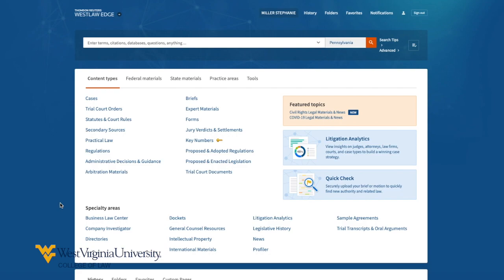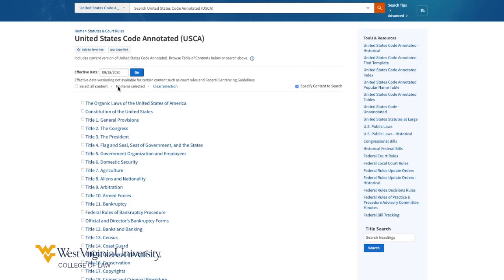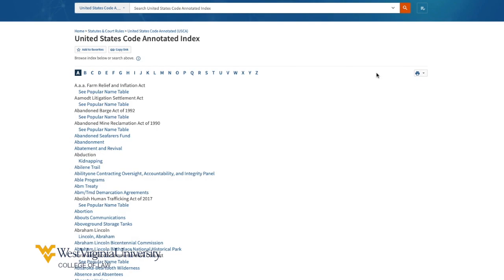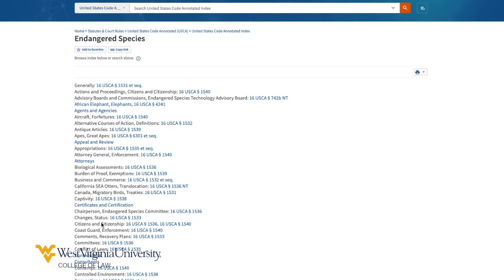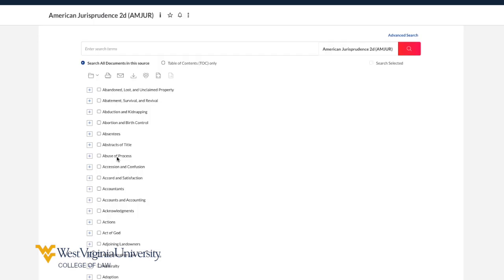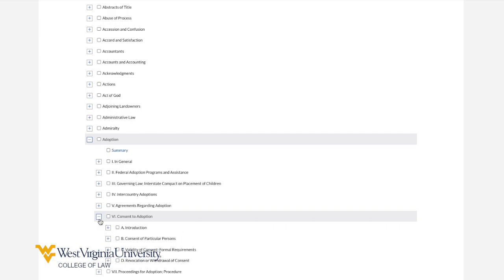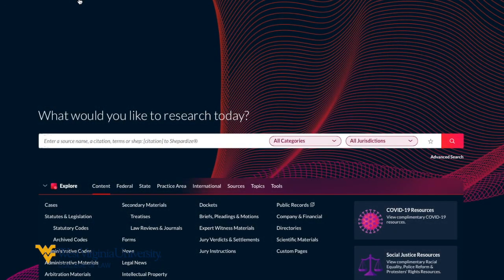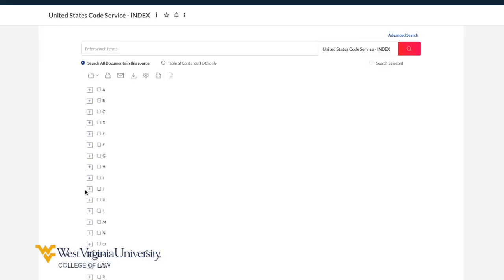Intro to Legal Research 2021: Index and Table of Contents Searching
A video demonstration of searching using an index or table of contents on Westlaw Edge or Lexis+.